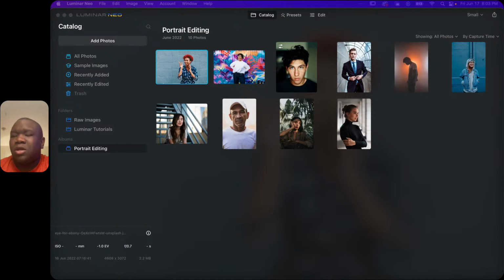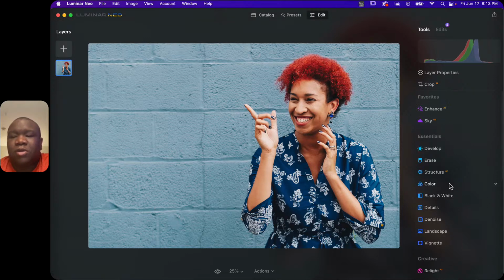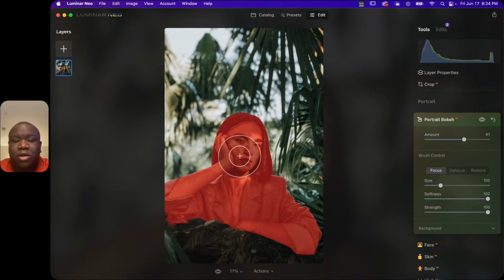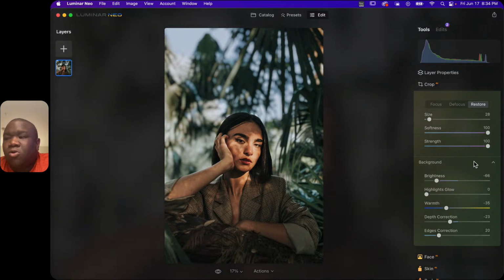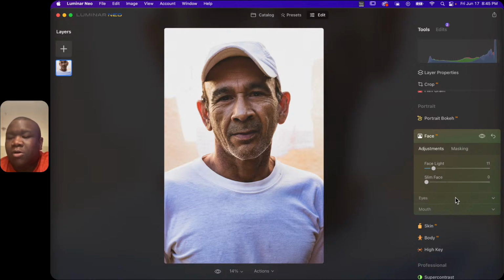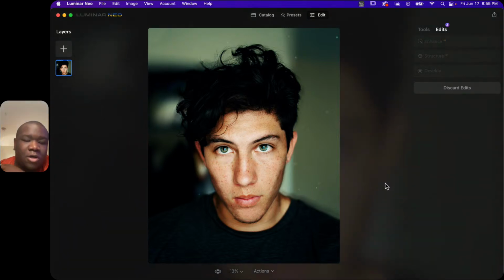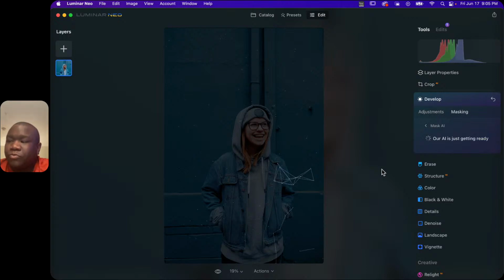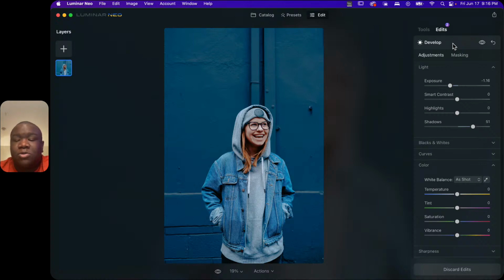Luminar NEO Portrait Photo Editing - Livestream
I will teach how you can use Lumnar NEO to edit your portraits. Using some of the built-in photo editing tools along with some common tips and tricks to make great portraits you will learn how to create nice-looking images of your family. This lesson is easy to follow along with and is perfect for beginner photographers.

00:00 Intro
03:25 Agenda Overview
04:30 AI Tools In Luminar NEO
14:46 Portrait Background Removal AI
23:41 Luminar NEO Portrait Bokeh AI
36:12 Luminar NEO Relight AI
43:17 Face AI
56:08 Skin AI
1:05:09 Manual photo edits
1:17:09 Outro

Camera Body’s

Lens

Accessories

Computer